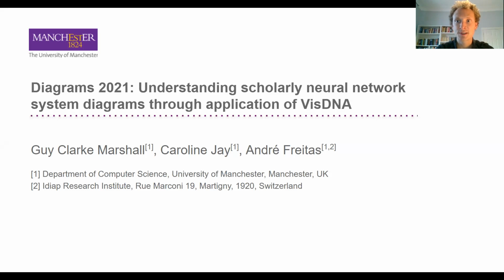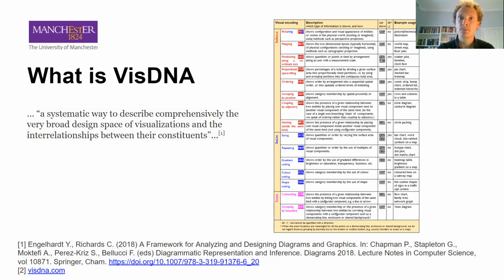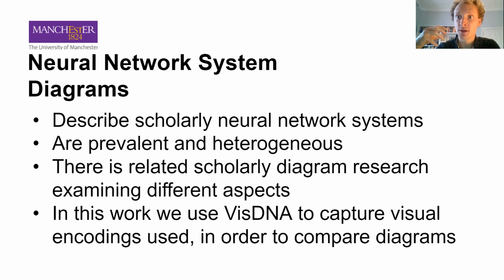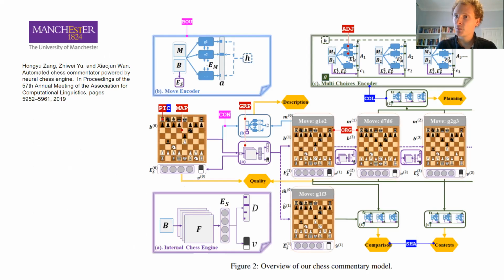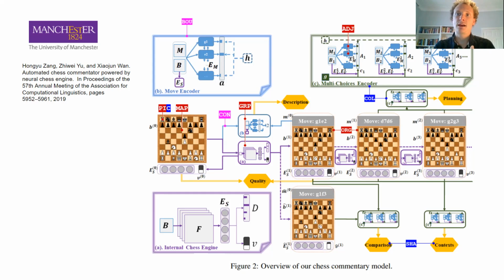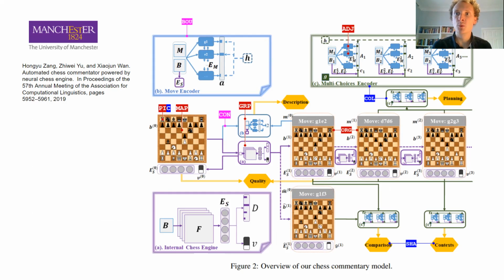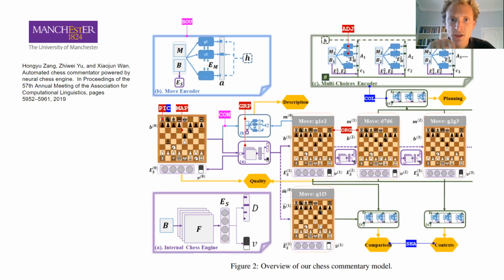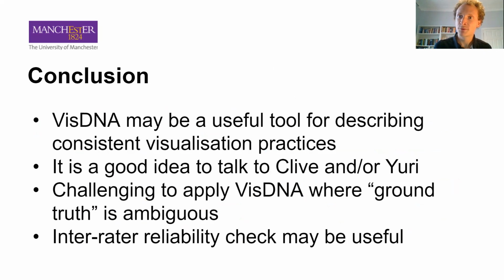VisDNA for neural network system diagrams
Presented at Diagrams 2021